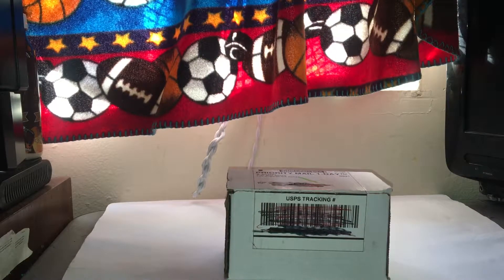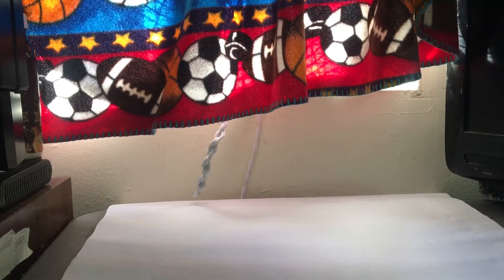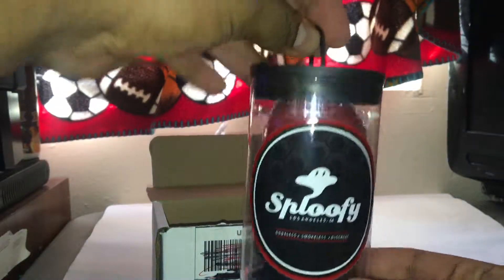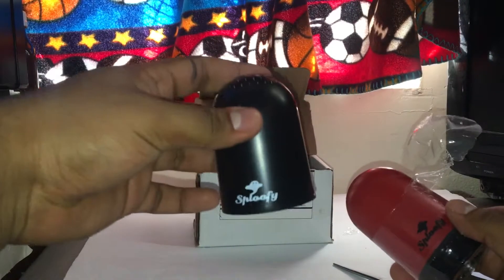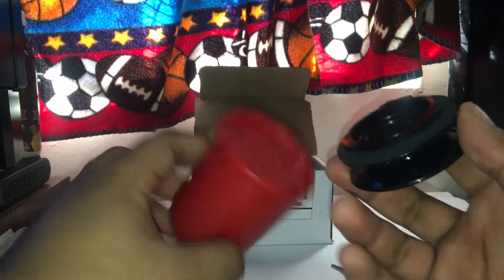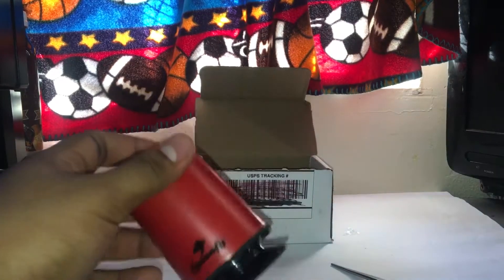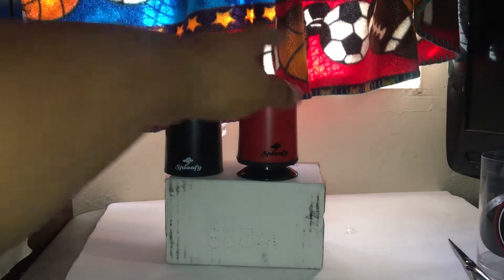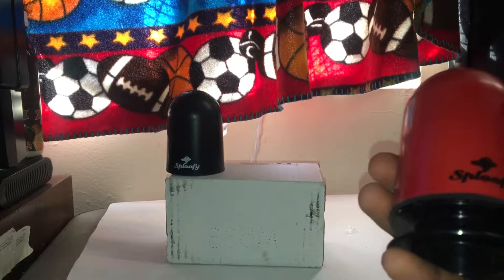OFFICAL Sploofy UNBOXING!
In this video I unbox the Sploofy